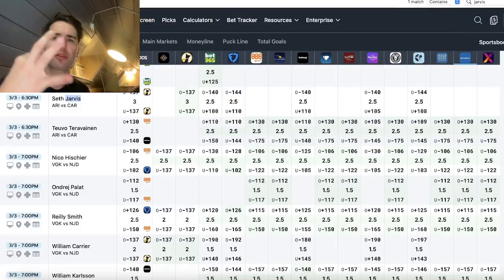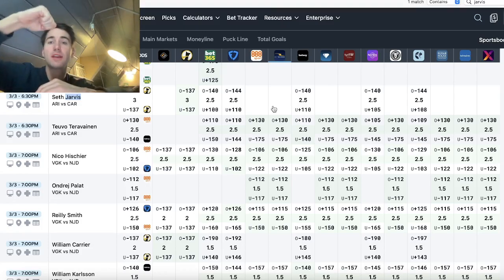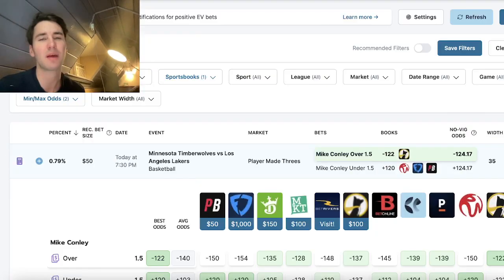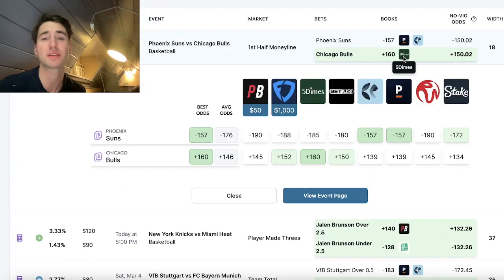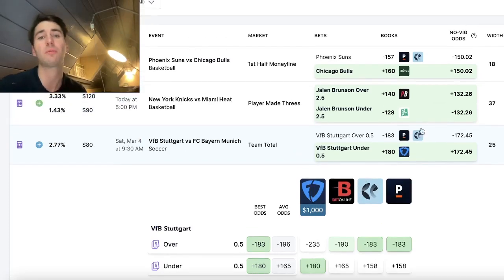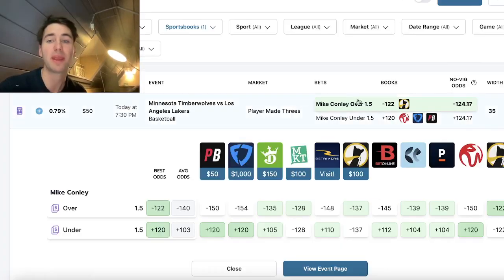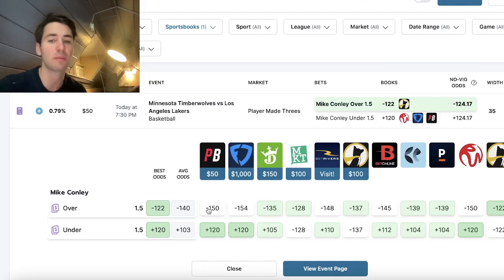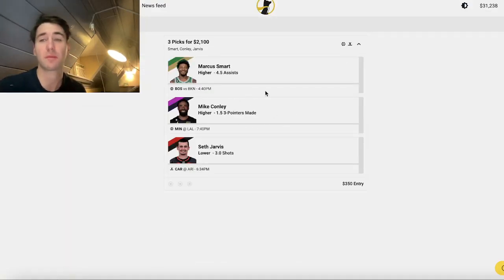Underdog Fantasy: 3 Sharp Picks for Tonight!